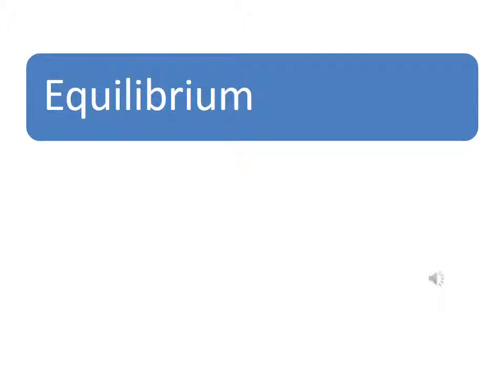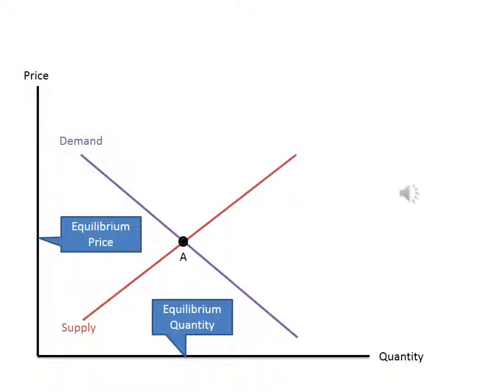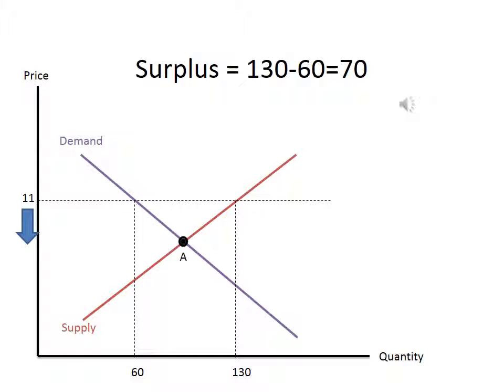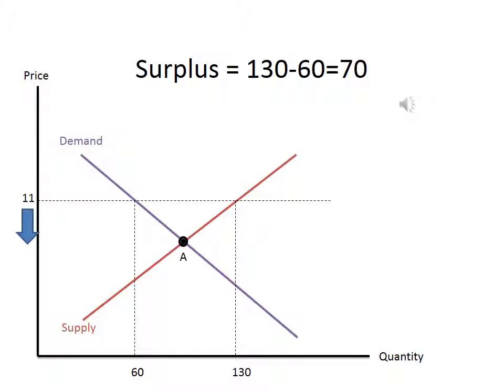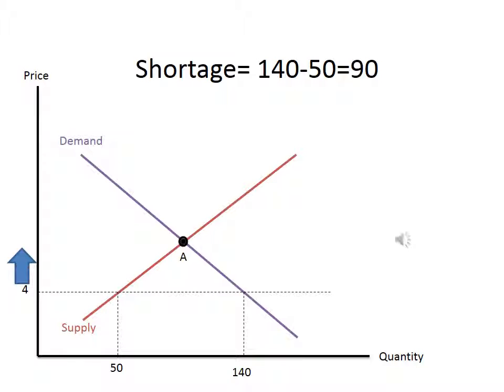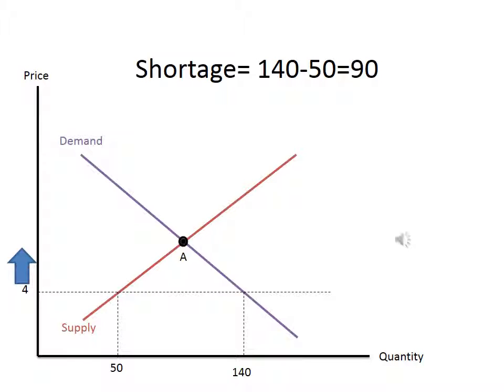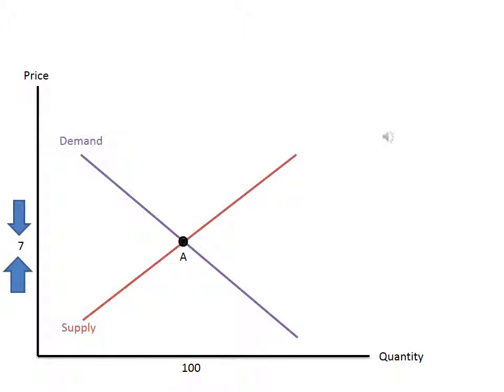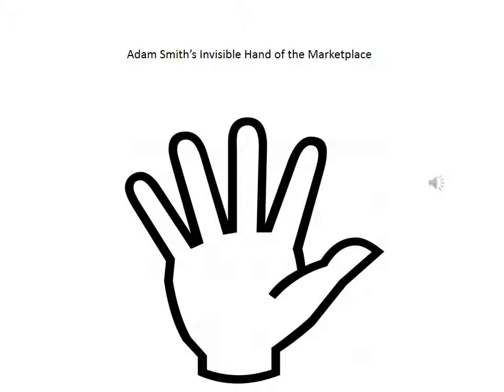Equilibrium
Where quantity supplied = quantity demanded